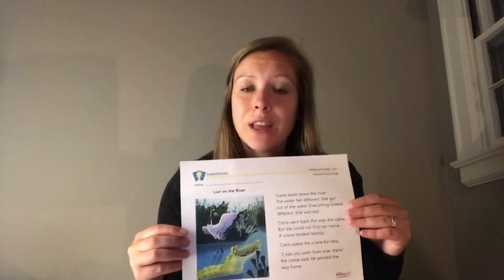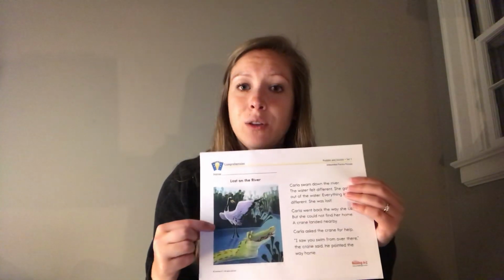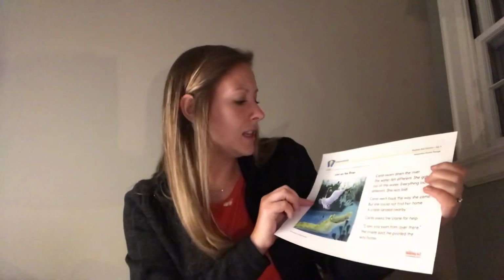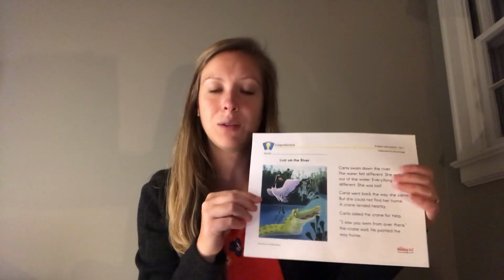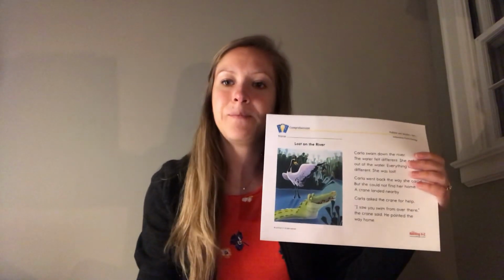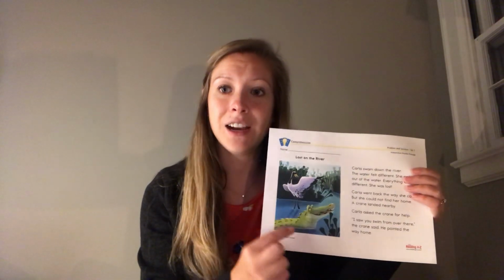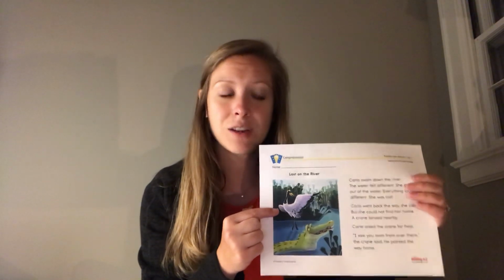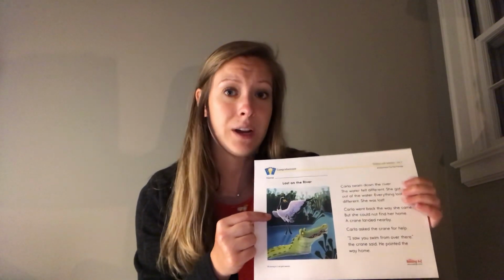4/17 Daily Work Directions